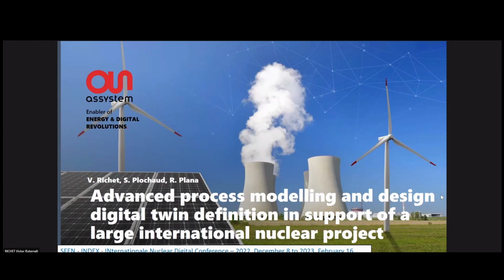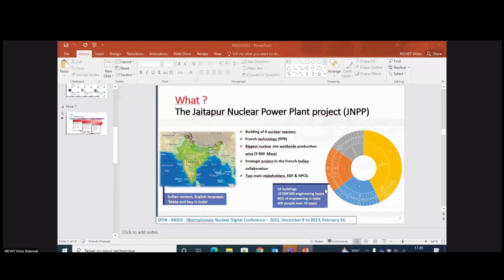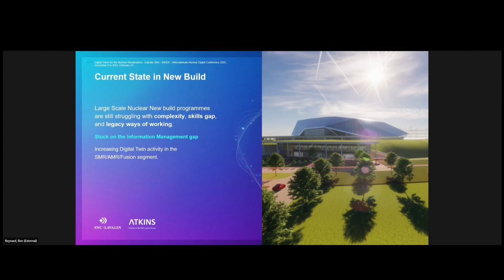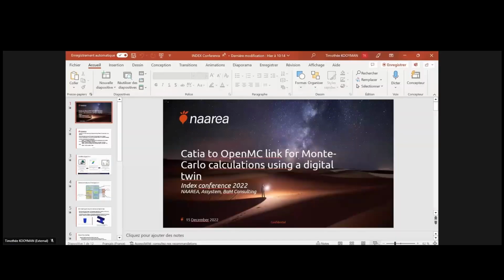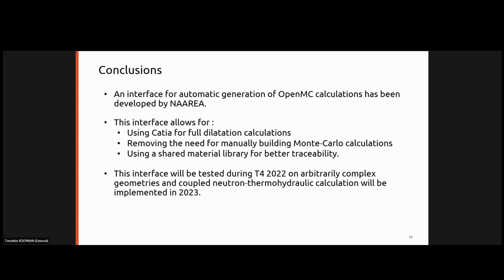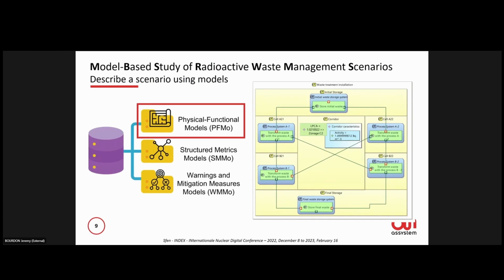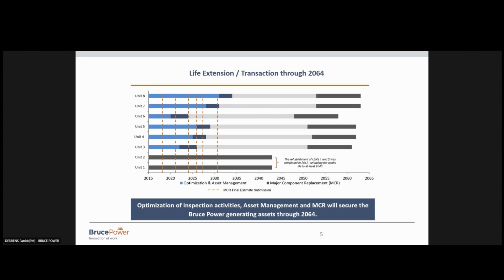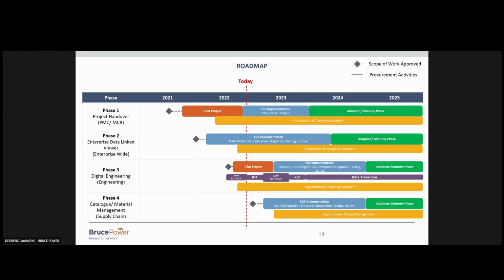[Replay] INDEX • Case Studies #1: Design and Simulation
Case Studies #1: Design and Simulation
How to improve the performance of our projects through design & simulation? What are the methods and tools implemented within international nuclear companies?

With Timothée Kooyman (NAAREA), Ben Reynard (Atkins), Patrick Desbiens (Bruce Power), Victor Richet (Assystem STUP), Jérémy Bourdon (Assystem).
Moderated by Anthime FARDA (CEA) et Guillaume Montandon (Egis)

Organized by Sfen - Société française d'énergie nucléaire

This international conference on nuclear digital experience (3 panels, 3 keynotes, 6 case study sessions and tech demo pitches) is organized over a 2-month-period consisting of 9 dates from Dec 8, 2022 to Feb 16, 2023.